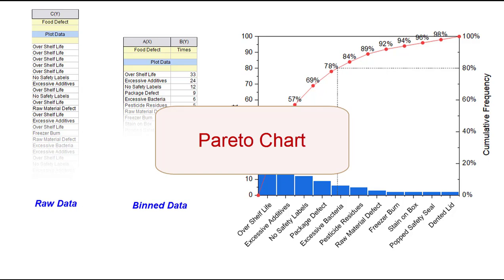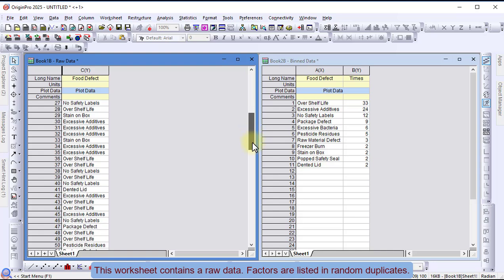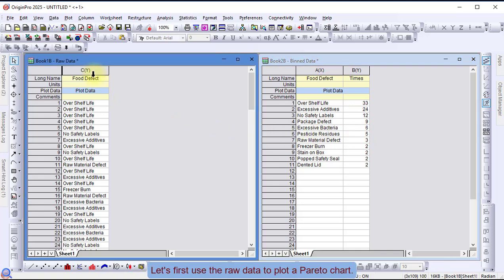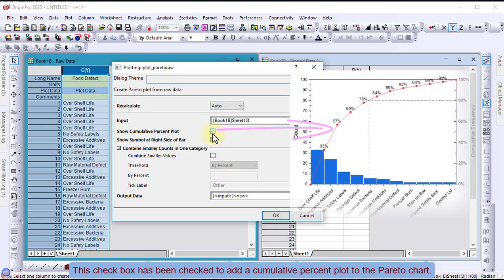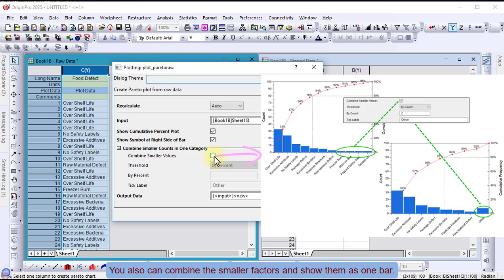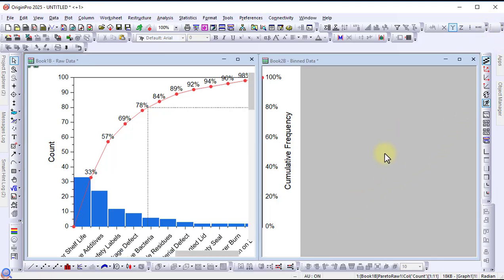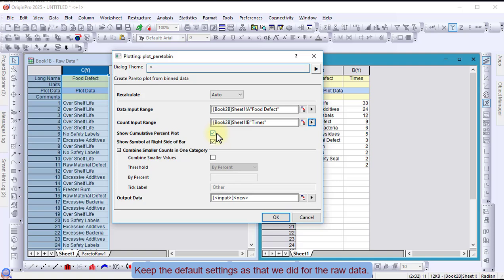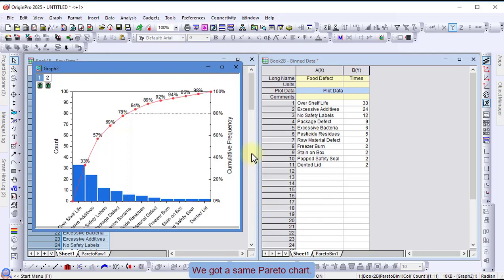Pareto Chart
This video demonstrates how to plot Pareto charts using both raw and binned data.